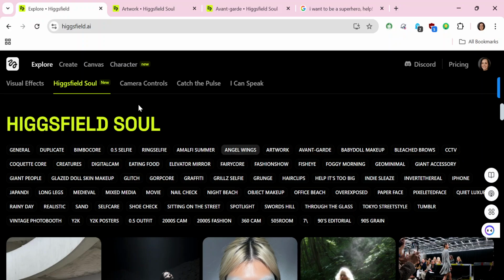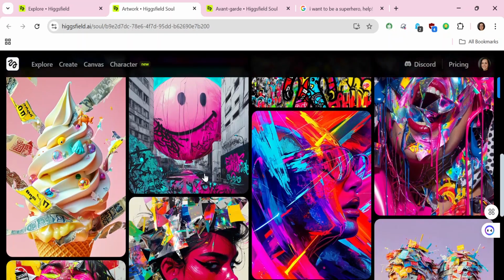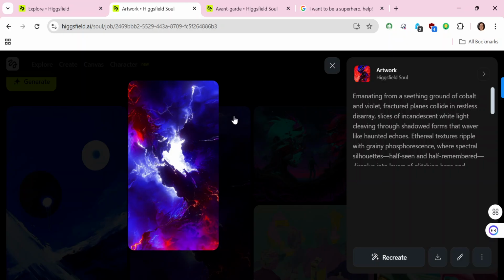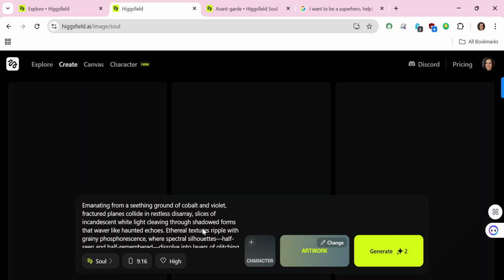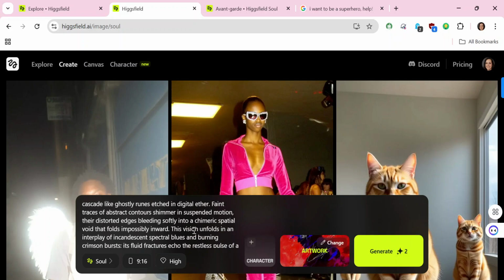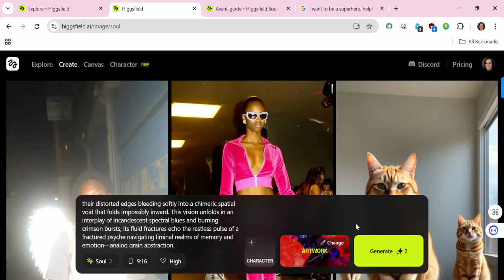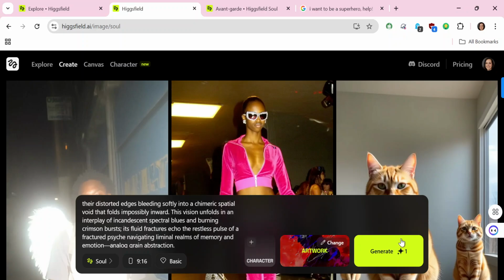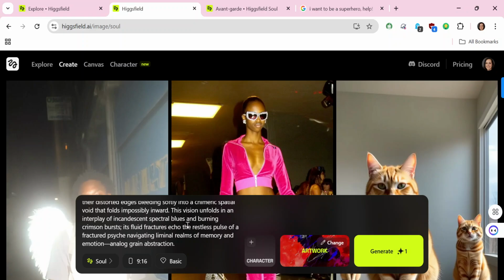How to Create Artwork Effects in Higgsfield AI (Best Method)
In this video, I’ll show you exactly how to create artworks in higgsfield step by step so you can get results quickly and without confusion.

I’ll walk you through what artwork effect is, why it matters, and the best way to approach it so you can start using higgsfield right away.

If you’ve been wondering how to make effects in higgsfield ai this guide will make it clear and easy to follow.